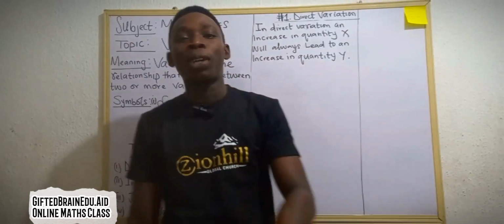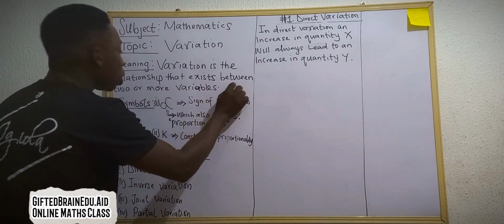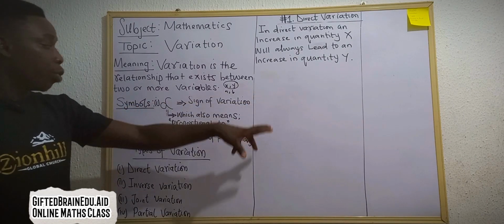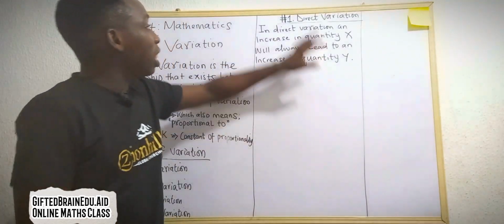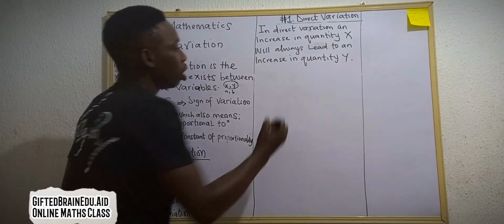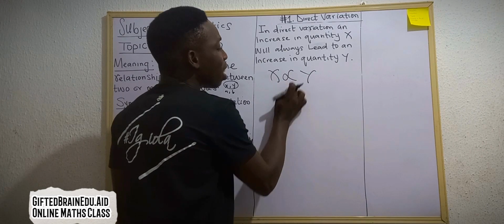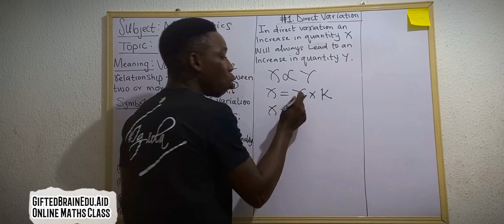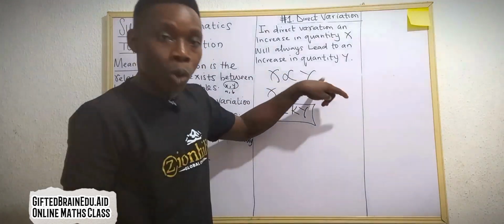Introduction to Variation and majorly Direct Variation.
In this video we are going to be explaining the topic variation, and also we will be discussing different types of variation but our emphases will majorly be on  Introduction to Direct Variation.

In direct variation and increase in variable X will definitely lead to an increase in variable Y.

The letter K is called constant of proportionality, which is very important in every solution to questions on variation.

our mission is to help you succeed academically.